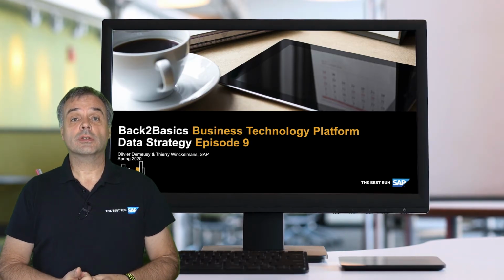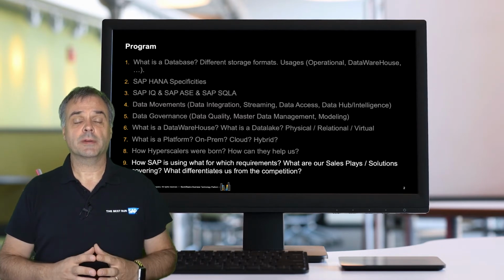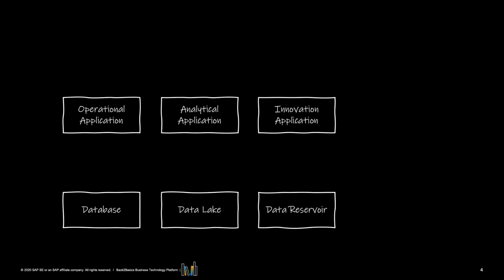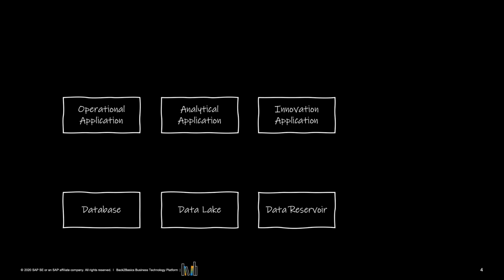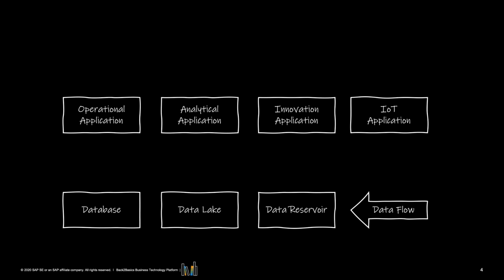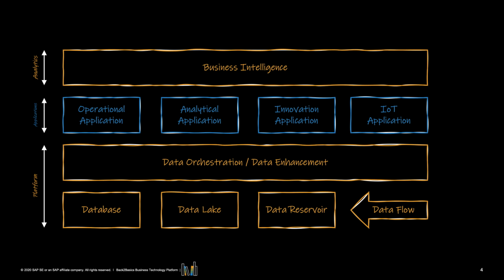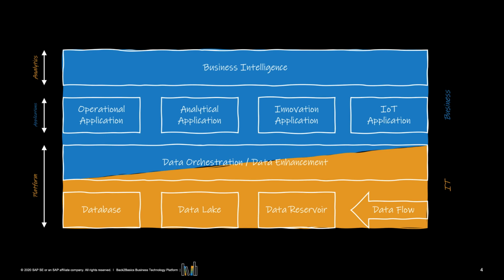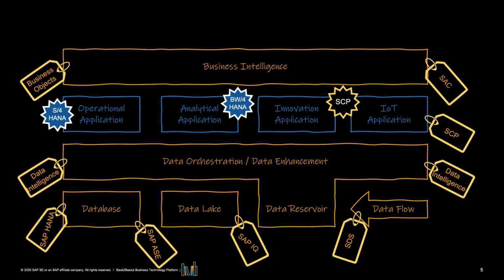The Overview, or How SAP Business Technology Platform responds.. The Application View…[Episode 9B]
In this ninth and final episode, Olivier Demeusy presents a quick summary of SAP solutions within the Business Technology Platform, at all levels of data management needs. The second part of this nine episode approaches the synthesis from an Application angle ...

This new series of videos called ""Back to Basics"" attempts to recall the basics of data management in order to better understand this subject. Each episode can be viewed independently of the others, but a follow-through logic is used. Throughout these videos, you'll discover the different SAP Business Technology Platform solutions covering: database and data management, development and integration of cloud applications, and analytical and intelligent technologies on-premises to the cloud.

Speaker : Olivier Demeusy, Regional Director, Center of Excellence Business Technology Platform, EMEA North at SAP